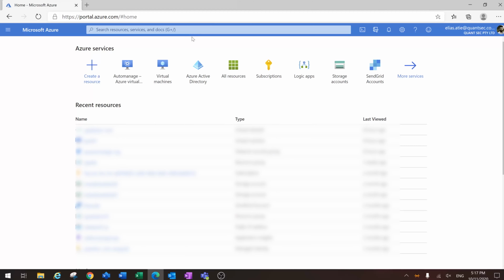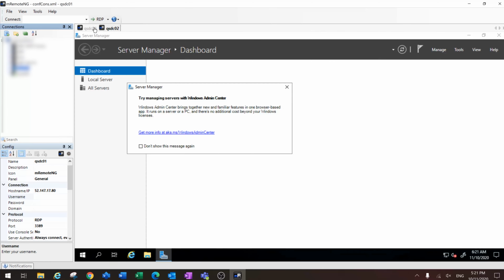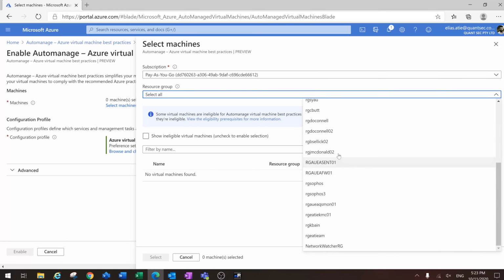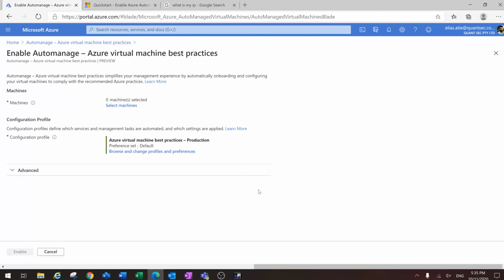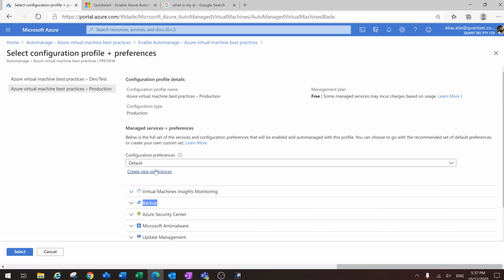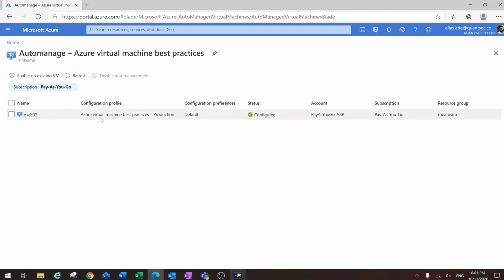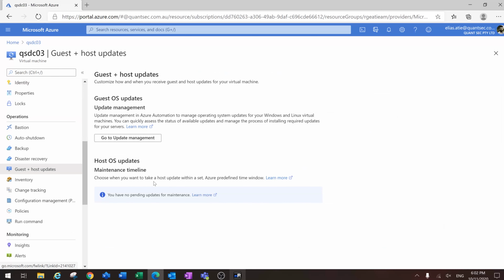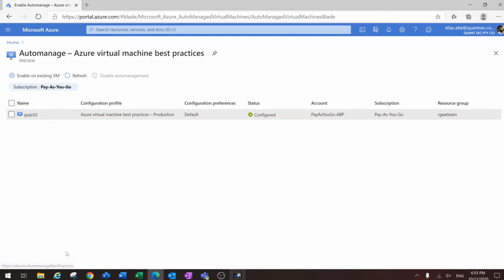Deploying Azure Automanage for the first time!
Join us today while we deploy Azure Automanage, a new service currently in public preview. Azure Automanage lets you manage all the core extensions and agents on your Virtual machines from one console!